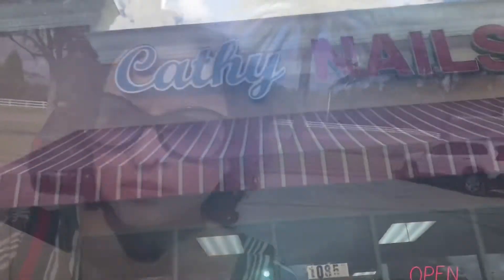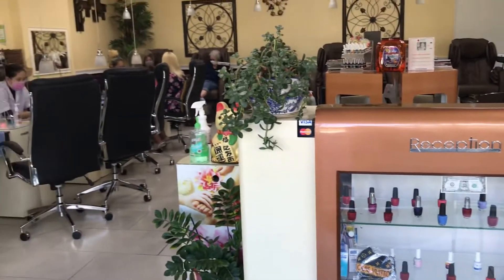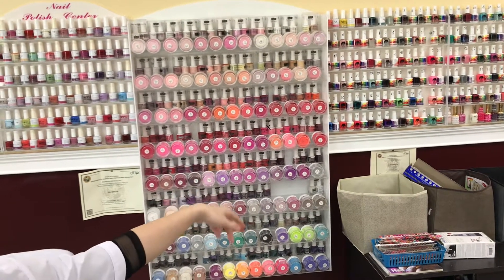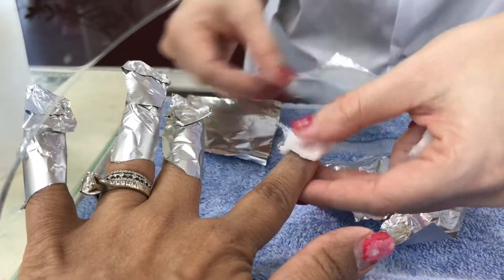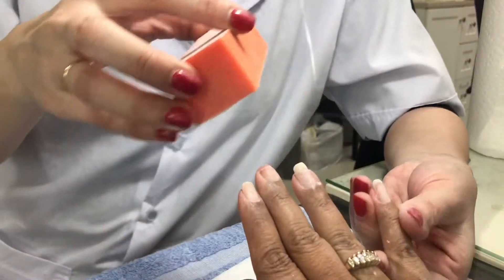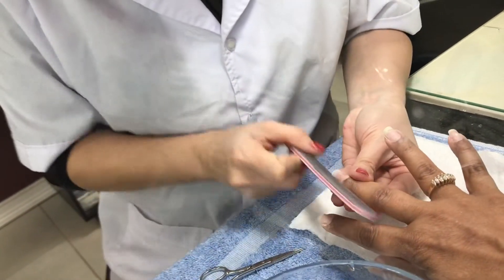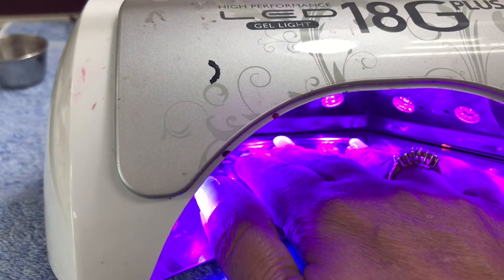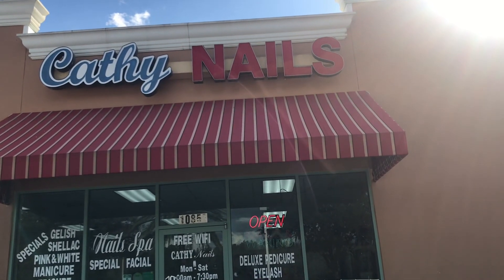NAIL SALON|BROKEN NAIL GOT FIXED | GREAT NAIL PLACE | NAIL REPAIRED | NAUSHEEN MAJLISH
I did this video in a nail place.This nail place people were friendly and seriously do their job.One of my finger nail broke so i went to this place and they fixed my nail.